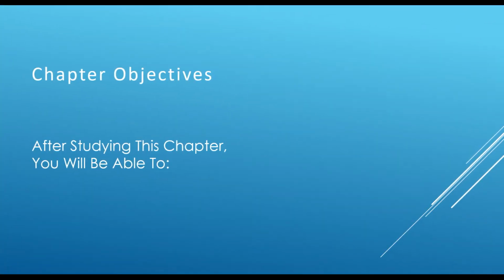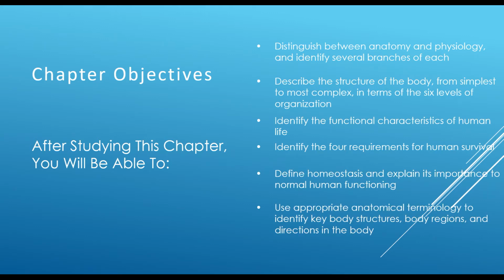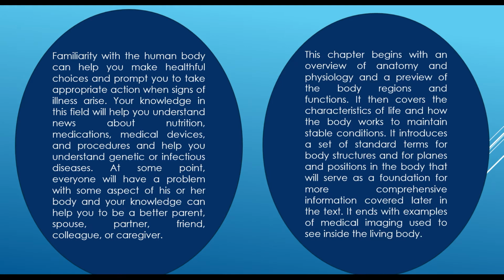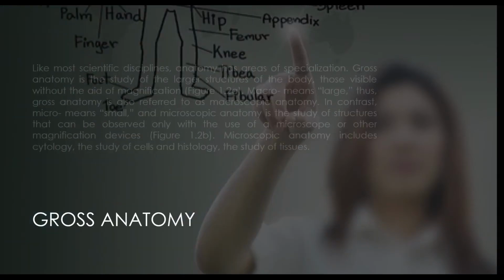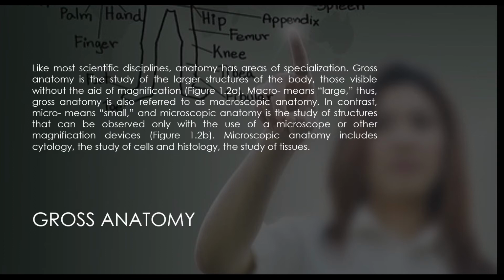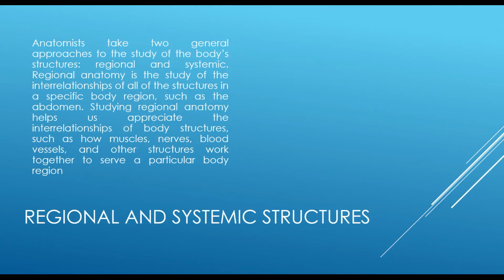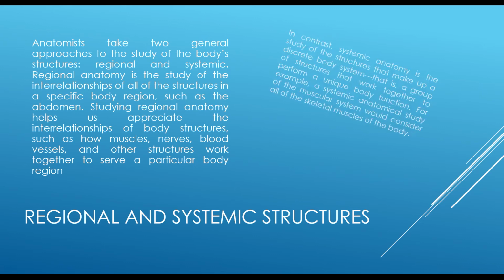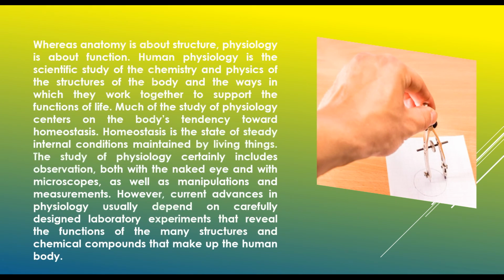Texas Cosmetology Continuing Education-TDLR Anatomy and Physiology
Continuing Education for Texas Operators, Specialty Licenses and Specialty Certificate Holders
TDLR requires you to complete a total of 4 hours of department-approved continuing education courses to renew the following license types:
Operator
Esthetician
Manicurist
Esthetician/Manicurist
Eyelash Extension
Hair Weaving
Wig Specialty
The continuing education coursework must include one hour in sanitation and three hours in any topic listed in Section 83.120 of the Administrative Rules. This class meets all of these requirements.